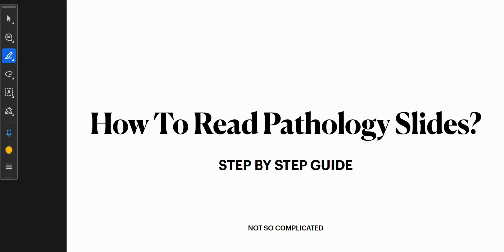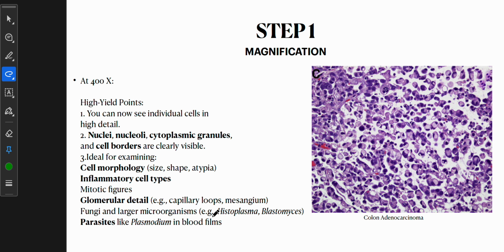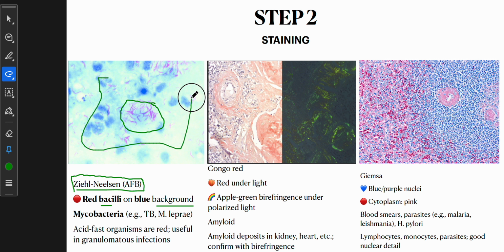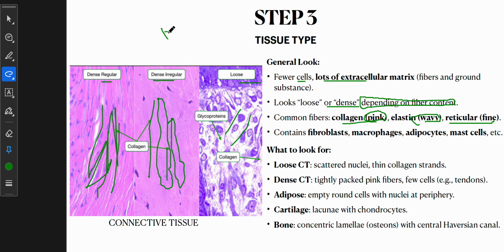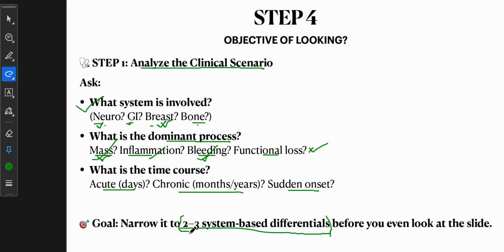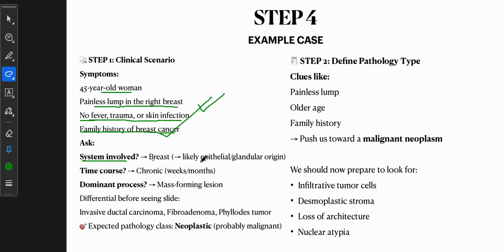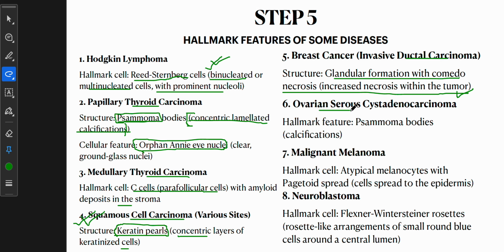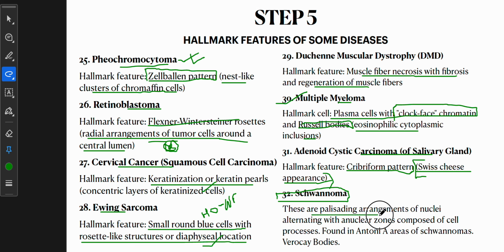How To Read Histology/Pathology Slides? For MBBS, USMLE, PLAB, FMGE, NEET, AMC, NBME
Struggling with histopathology slides in USMLE, NEET-PG, or MBBS exams? 🔬 This is your ultimate crash course on how to read, analyze, and interpret histology slides like a true pro.

Learn a step-by-step strategy:
How to approach any slide with logic
How to use symptoms to narrow down diagnosis
What features to look for at 10x, 40x, and 100x
Recognizing classic hallmark cells like Reed-Sternberg, Psammoma bodies, Verocay bodies, etc.
Understanding staining patterns and tissue types

Bonus: How to differentiate tumor types, inflammation, necrosis & more 🔥

💡 Whether you're a med student, USMLE aspirant, or pathology nerd — this will give you clinical logic + pattern recognition skills that set you apart.

Time Stamps:
0:00 - Intro
0:22 - Step 1 [Identifying Magnification]
6:44 - Step 2 [Identifying Staining]
11:44 - Step 3 [Identifying Tissue Types]
18:24 - Step 4 [Objectives of Looking?]
24:18 - Step 4 [Example Clinical Case]
28:20 - Step 5 [Hallmark Features of 32 Diseases]
34:48 - Outro